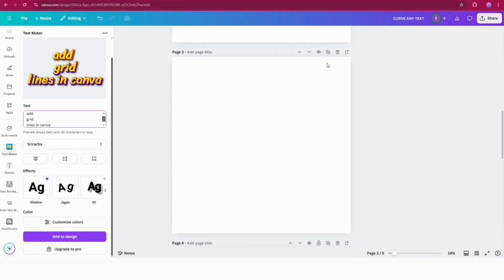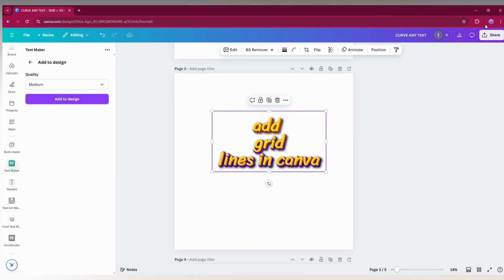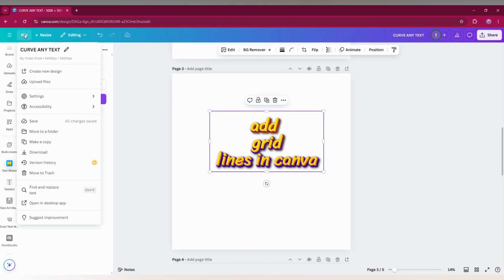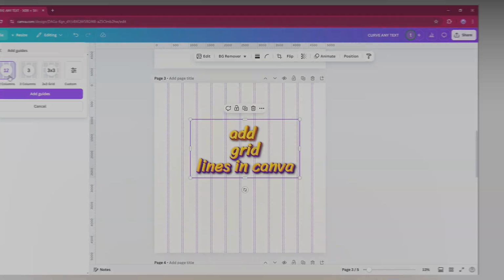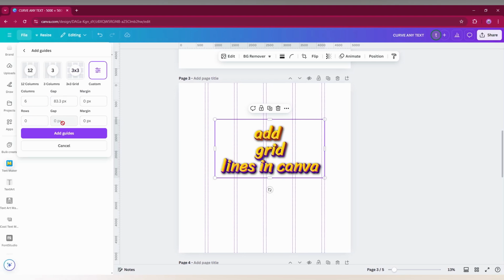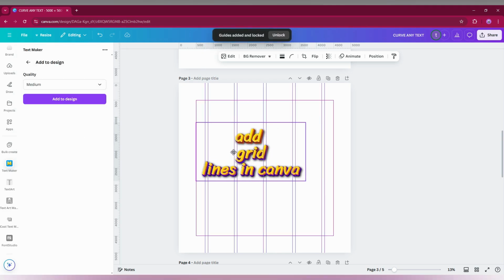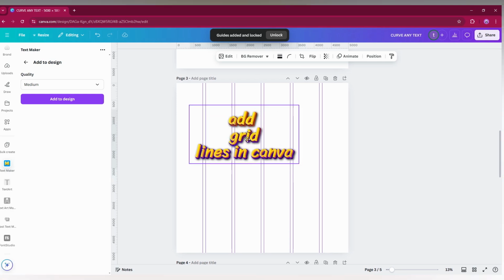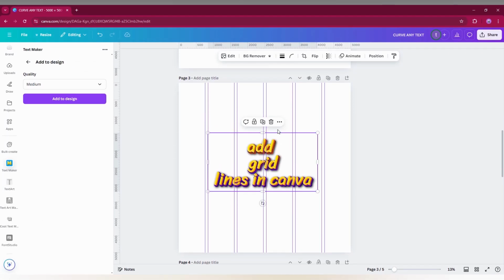How to add grid lines in canva